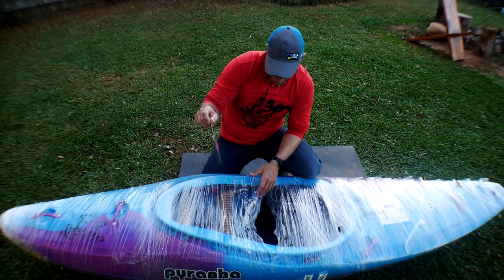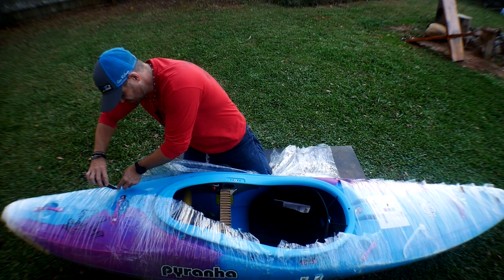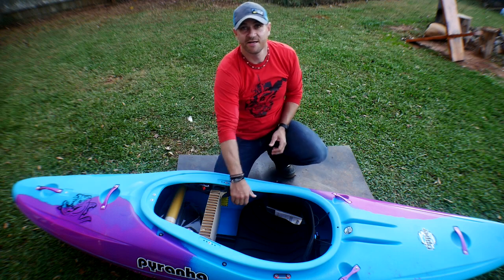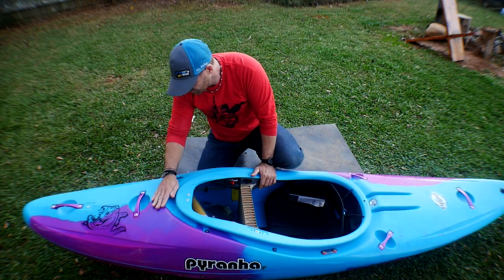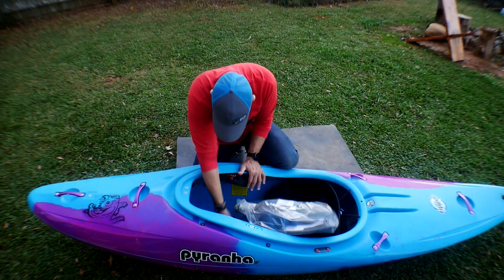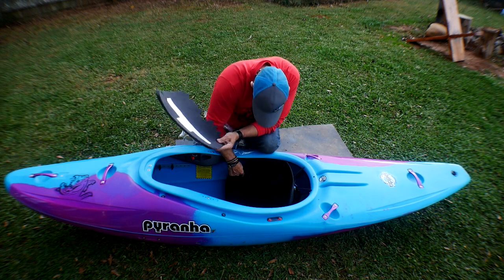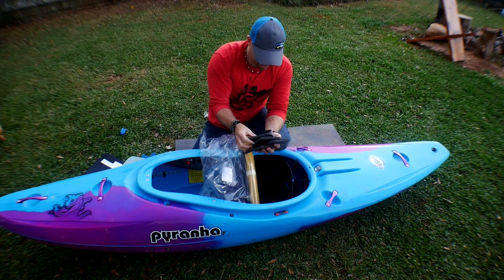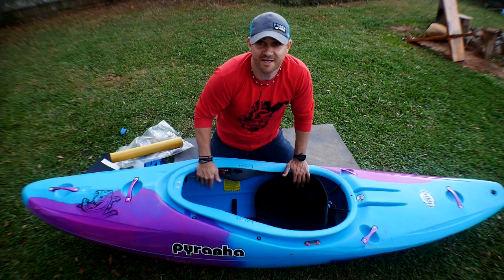New Kayak "Unwrapping"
New Kayak "Unpacking"